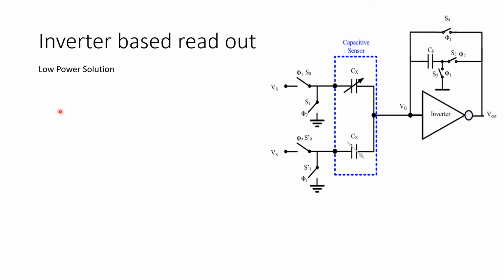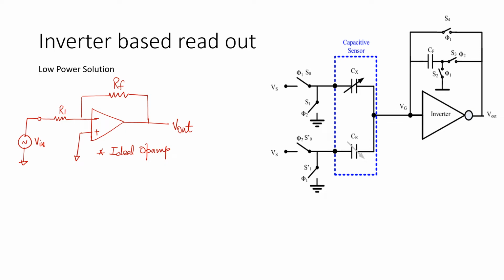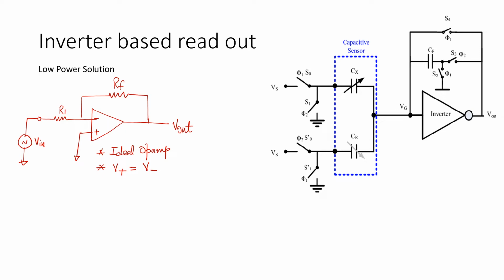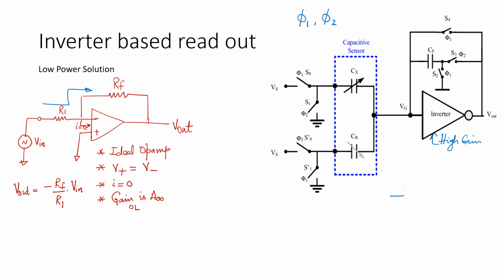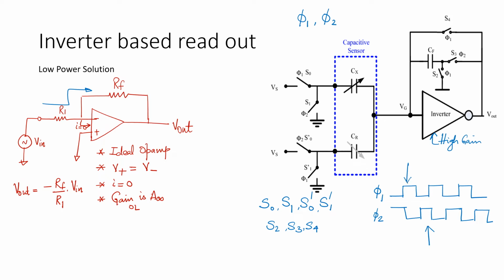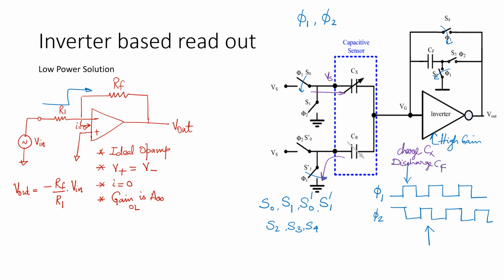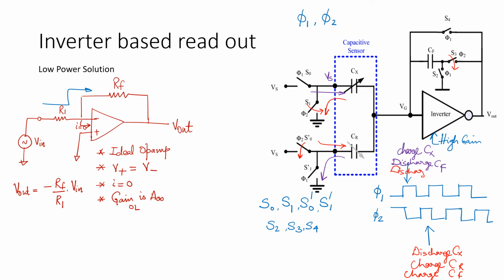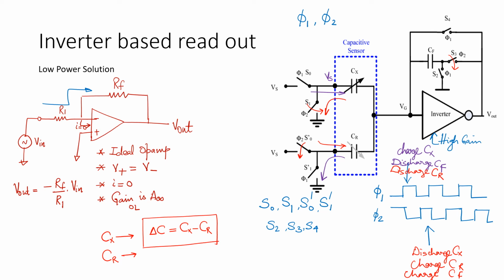BioMEMS-14 Inverter based capacitance read out